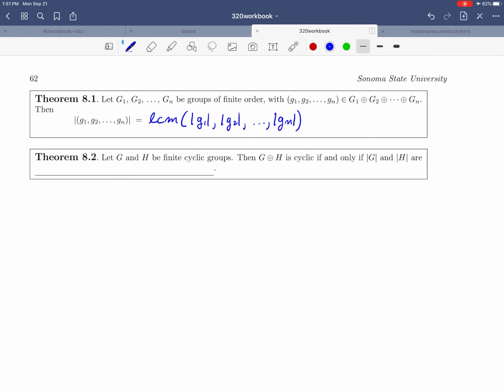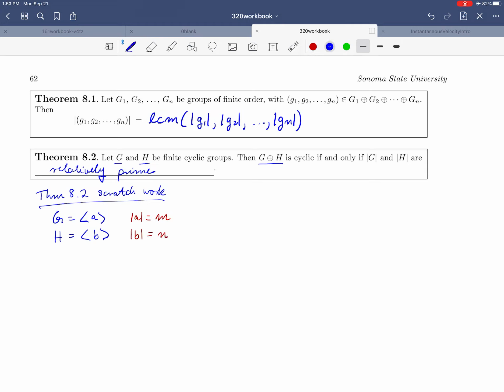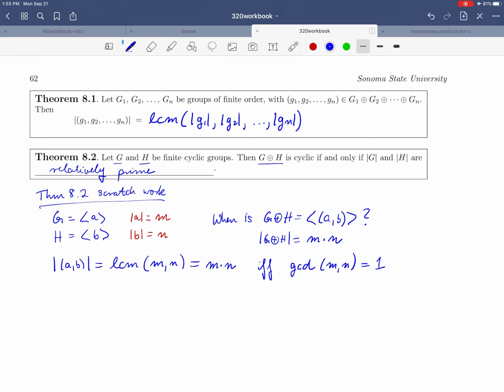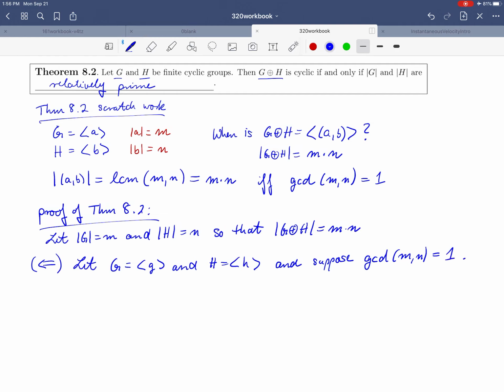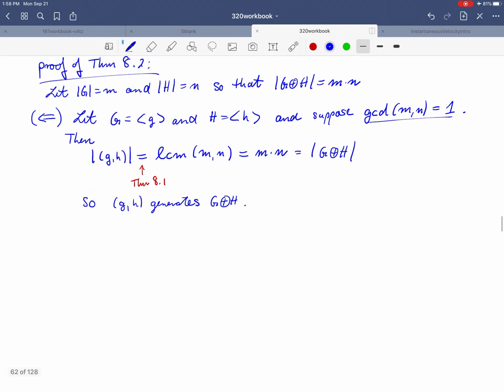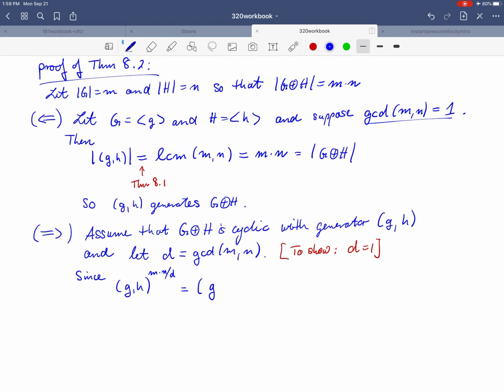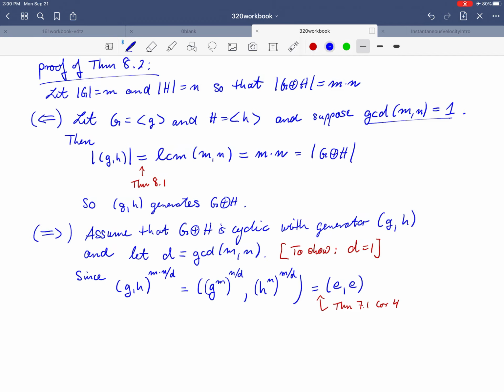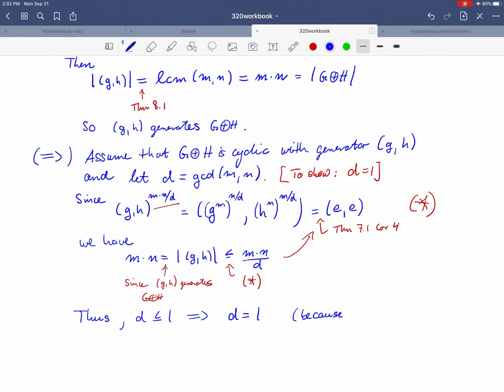Math 320 Chapter 8 Theorem 8.2